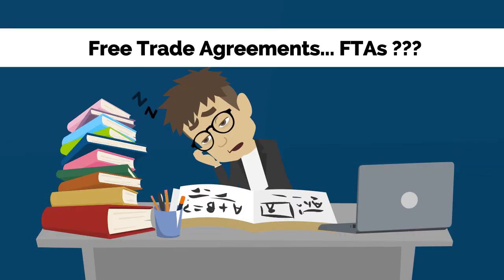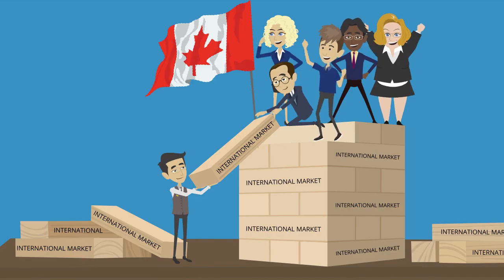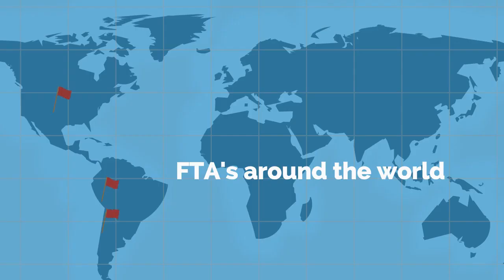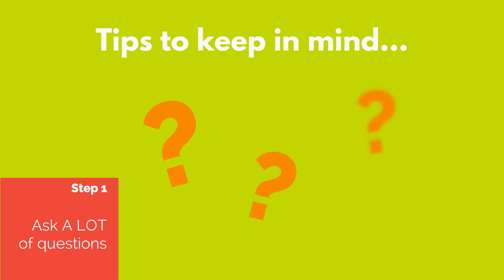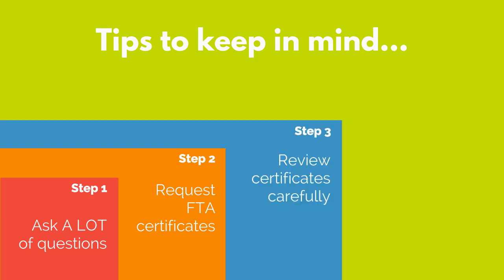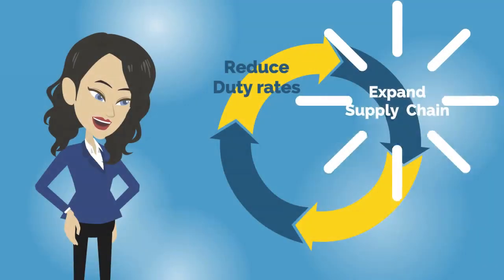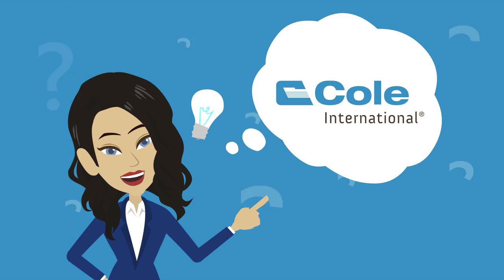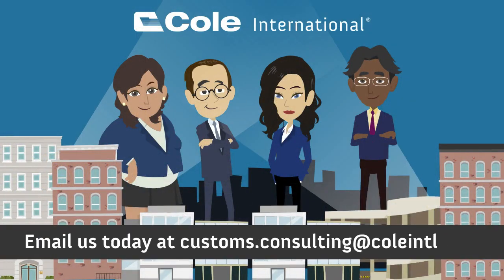Importing and Free Trade Agreements